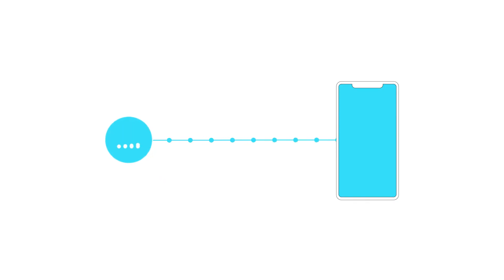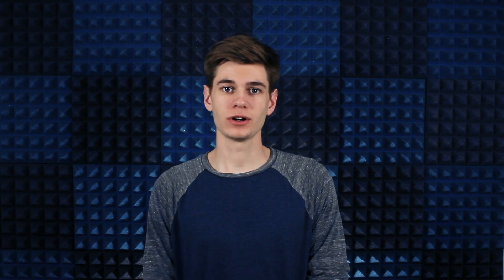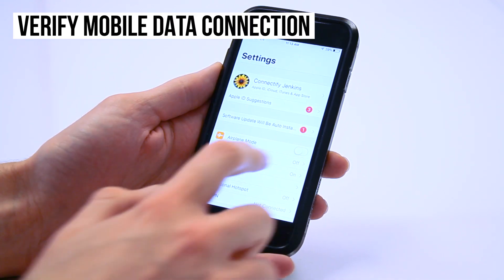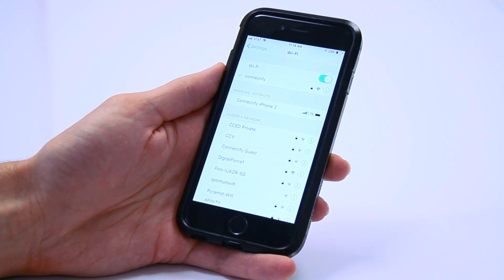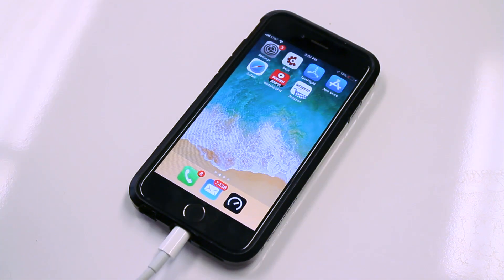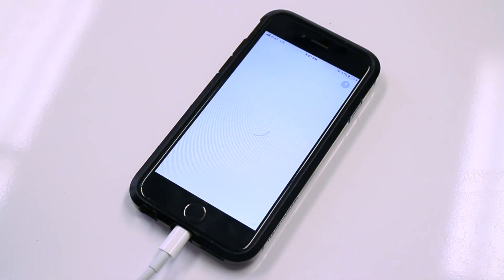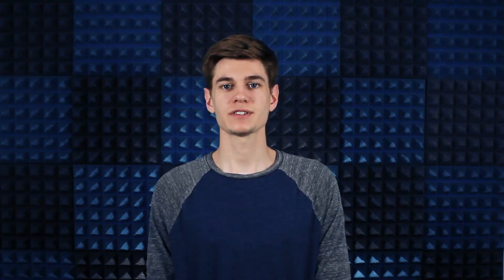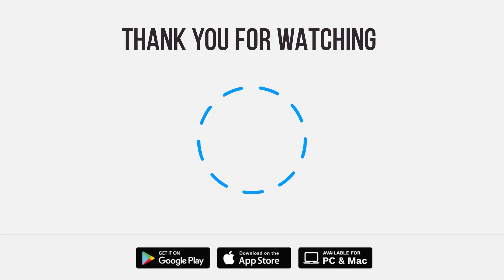How to Combine Ethernet, Wi-Fi, and Cellular Connections on an iPhone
With Speedify it’s possible to combine your cellular connection, a Wi-Fi connection and an Ethernet connection on your iPhone. In this video I’ll show you how.

Speedify is a fast bonding VPN that can combine multiple connections on your smartphone. But more importantly, Speedify detects when one of those connections is weak. Then, it seamlessly transfers your traffic to the other, stronger connection so you never have to deal with dropped calls and interrupted video again. This technology is called Channel Bonding. It’s especially handy if you’re using weaker or over-crowded connections, like Xfinity hotspots or flaky train Wi-Fi.

Requirements:
- iPhone with a mobile data connection
- Wi-Fi Network or Hotspot
- Ethernet cord & connection
- Ethernet-lightning adapter (Here, we’re using an ethernet-usb adapter plugged into a lightning-usb adapter

First, verify that you have a mobile data connection on your iPhone, and that you have your data turned on. To do this, tap “Settings,” then “Cellular,” and flip the switch on.

Next, connect to a Wi-Fi network on your phone to be the second connection. To connect to a Wi-Fi network, tap “Settings,” then “Wi-Fi,” and flip the switch on. You can then select a network from the list that appears. Be aware that you usually have to enter a password for private networks.

Now, plug one end of your Ethernet cord into a router or modem and the other end into an Ethernet-to-Lightning adapter. Then, plug the adapter into your phone’s charging port. For best results, you should use different upstream networks for your Wi-Fi and Ethernet. These connections should come from two separate routers.

If you don’t already have Speedify installed, download it for free from the App Store. Open the app and you should see your three connections contained inside connection bubbles at the top of the dashboard. Turn on Speedify by tapping the switch.